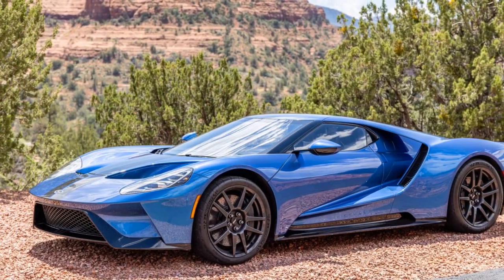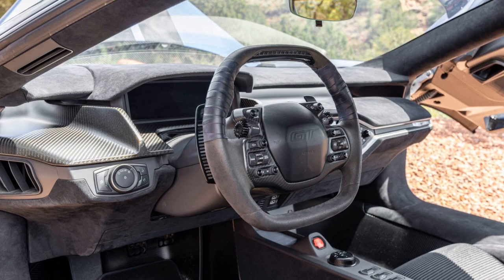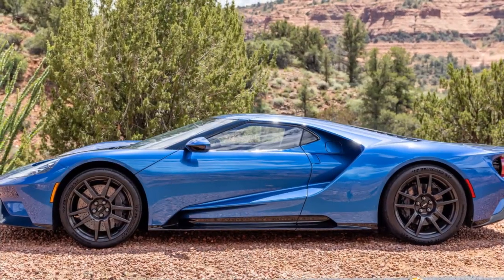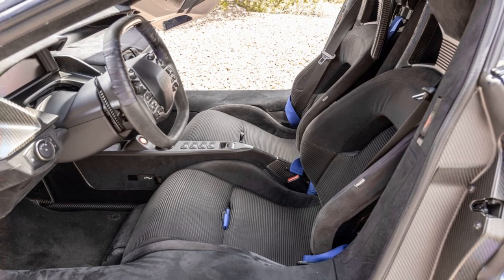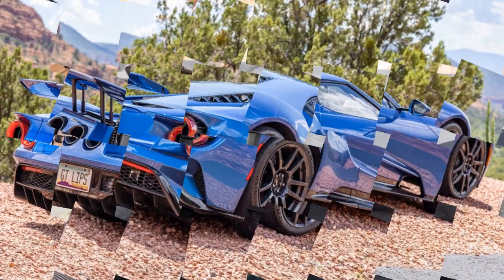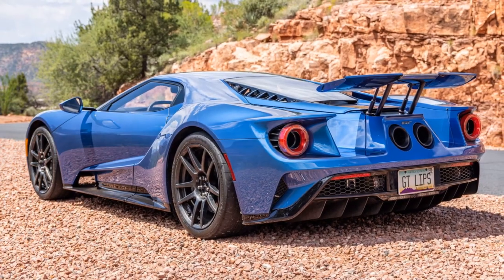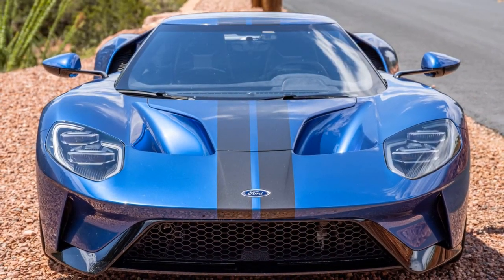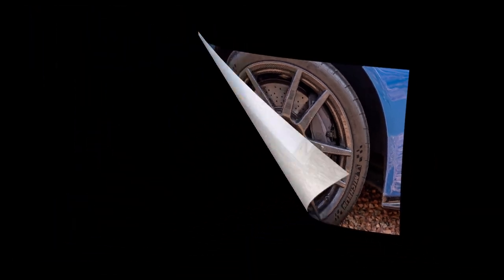Someone's selling this Ford GT with *50,000* miles on the clock